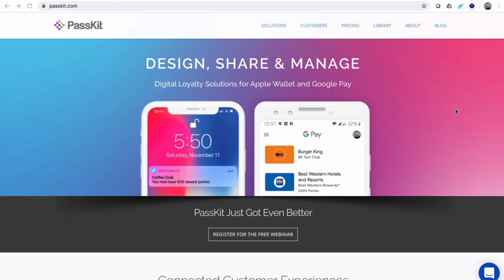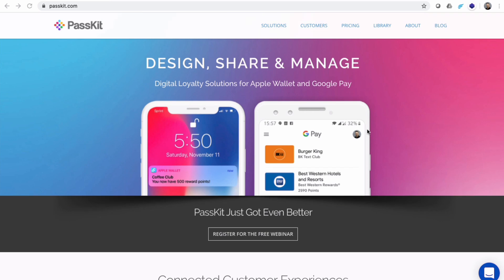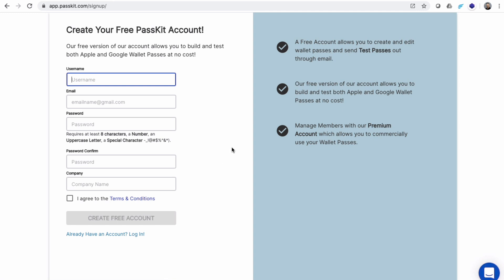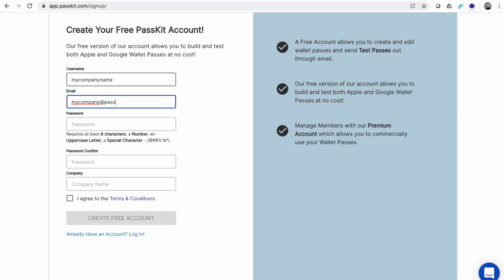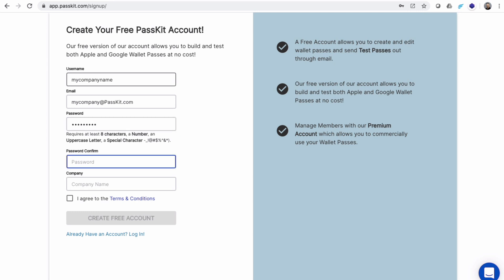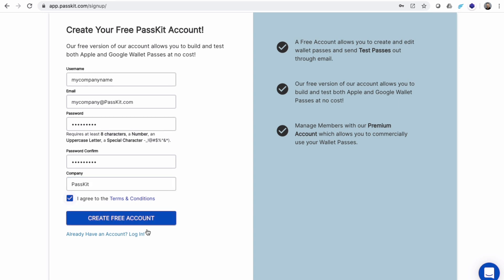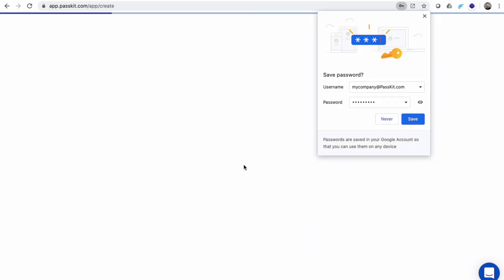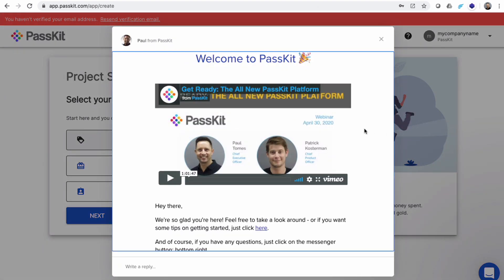Start designing Apple Wallet and Google Pay Passes with PassKit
to see how quick and easy it is to set up your free PassKit account today.